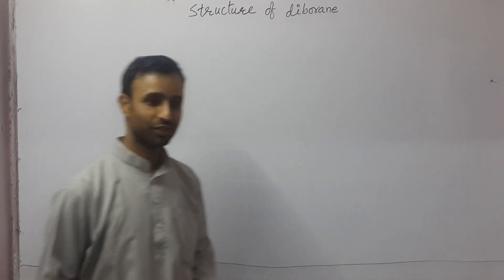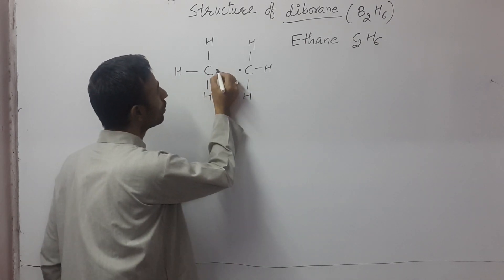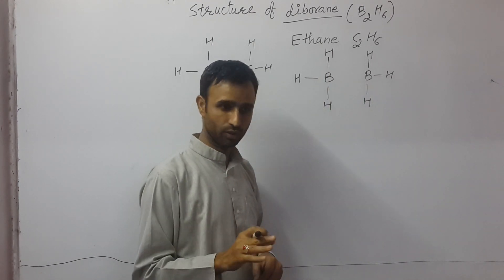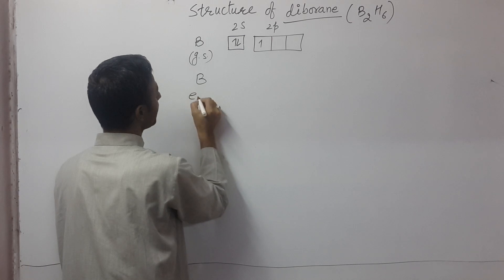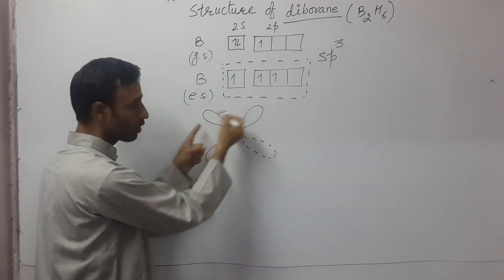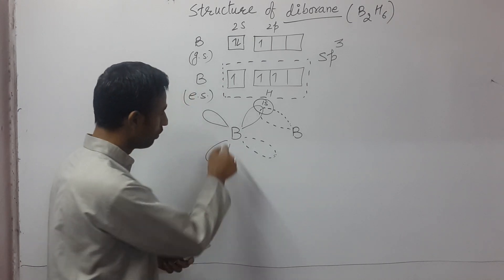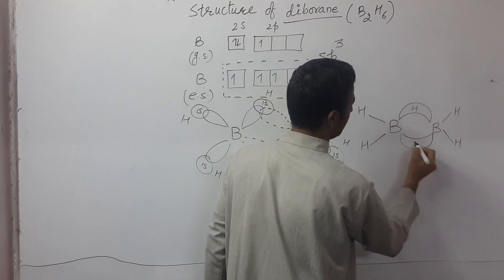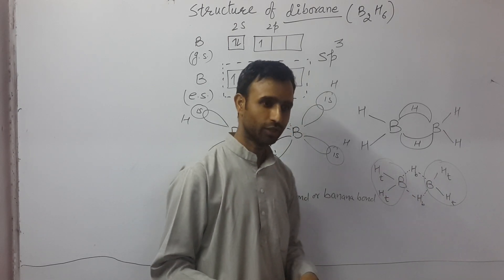structure of diborane , B2H6, sp3 hybridization, bridging hydrogen, terminal hydrogens, BANANA BOND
chemistrygyanacademy In this video you will learn structure of diborane, hybridisation of boron in B2h6, nature of bridging B - H - B bonds and terminal B - H bonds
compound of boron, structure of diborane
diborane structure
diborane,
structure of diborane in chemistry class 11,
structure of diborane,
diborane class 11,
bridging bond 3c-2e bond,
3c-2e bond in diborane,
banana bond in diborane,
group 13 elements the boron family,
group 13 elements class 11,
diborane structure,
diborane preparation and properties,
diborane class 12,
diborane structure by suresh sir,
diborane structure explain,
diborane molecular orbital picture,
diborane bsc 1st year,
diborane 3c - 2e bond